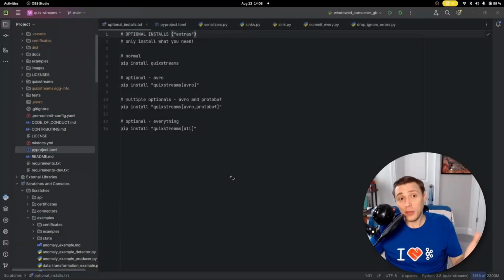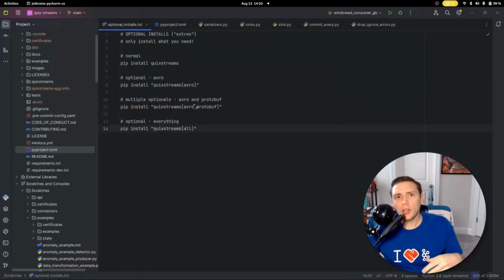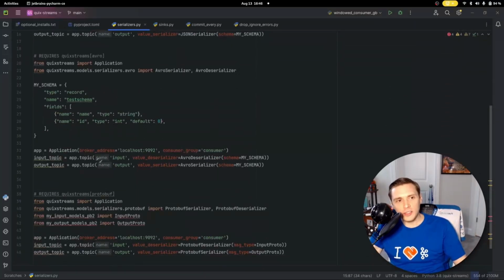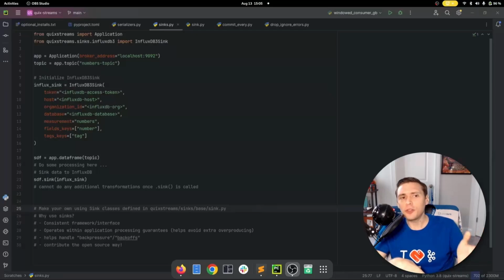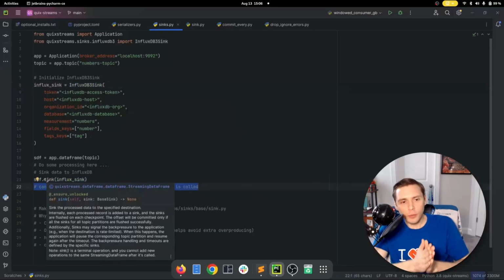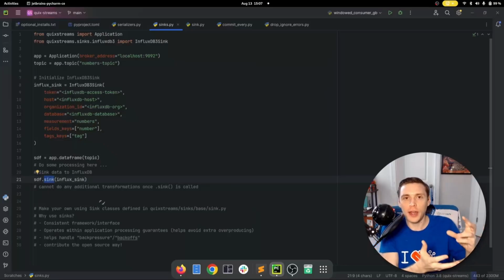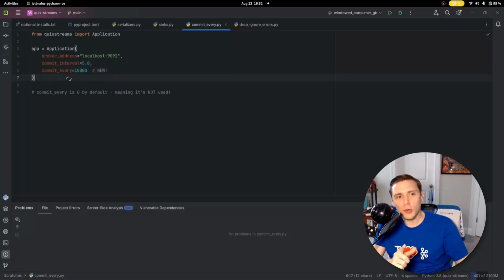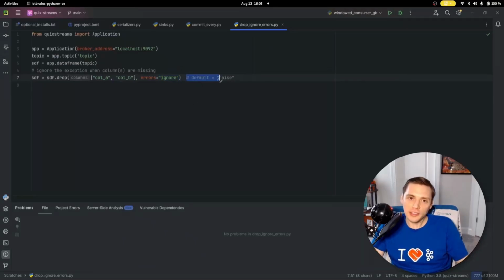Real-time DataFrames | New features in Quix Streams 2.9.0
Quix Streams is a fast and general-purpose processing framework for streaming data. Build real-time applications and analytics systems on data streams using Python DataFrames and stateful operators, all without having to install a server-side engine.

Familiar to anyone already working with DataFrames for ETL and ELT jobs, Quix Streams lets you build on your existing batch data processing skillset.

Already using Quix Stream or currently developing solutions for batch data processing using Python? Join Tim, as he walks you through the exciting new features in Quix Streams 2.9.0, THE alternative to Kafka Python for anyone creating data processing workflows. It’s an easy-to-run, no JVM alternative to Faust, Apache Beam, and Spark. You can leverage your existing knowledge and tools while enhancing your data workflows, making it easier to handle large datasets efficiently.

0:00 Introduction & Overview of Quix Streams 2.9.0
0:26 Optional Installs
2:07 Serializers
4:16 Sinks
8:47 Commit Every
10:13 Drop Ignore
11:05 End